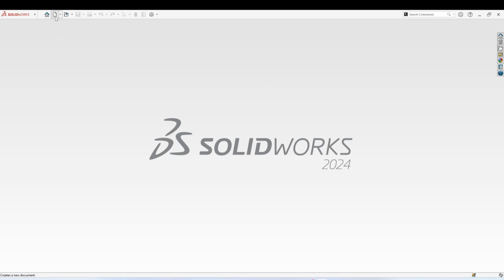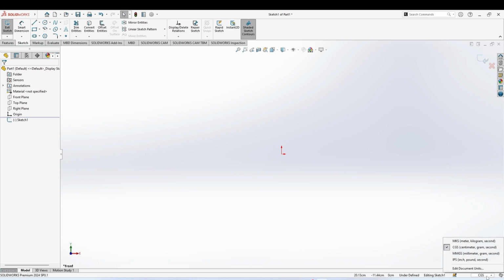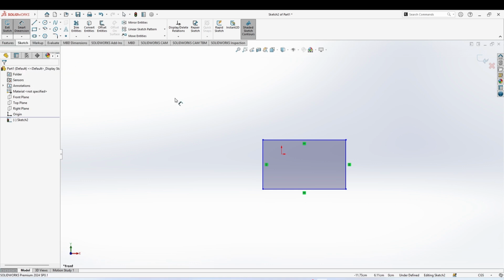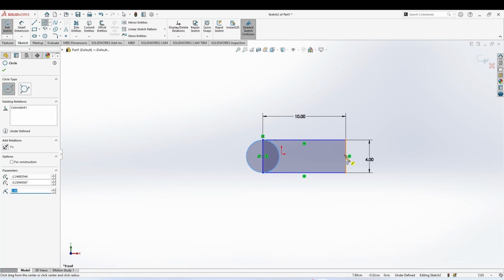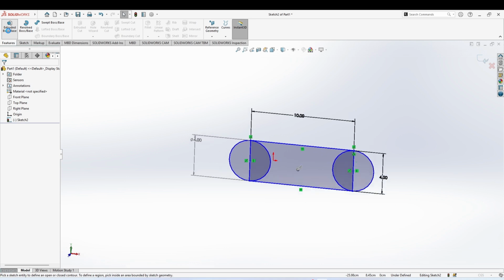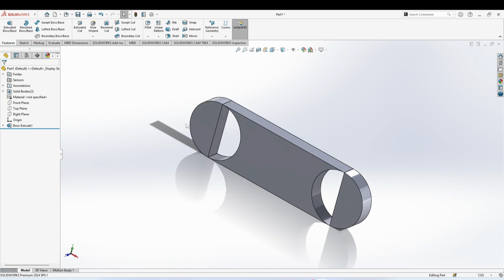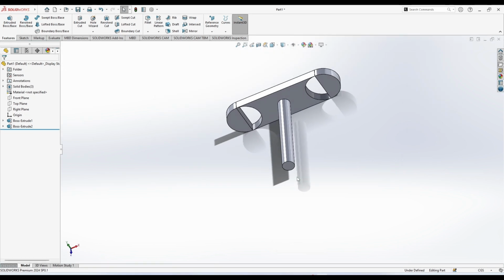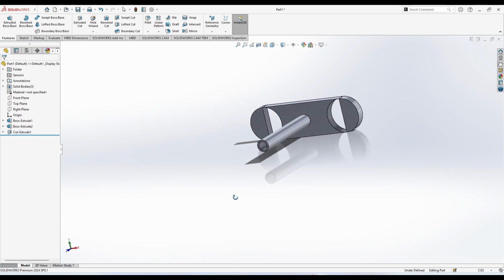Sketching in solidwork for beginners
In this i have shown you how to draw sketch , give dimensins and extrude boss/base..